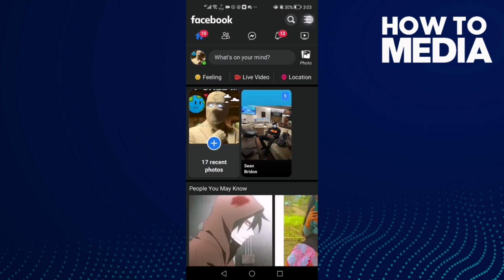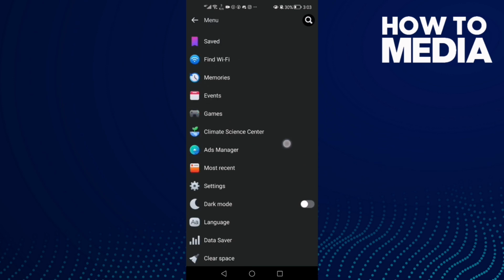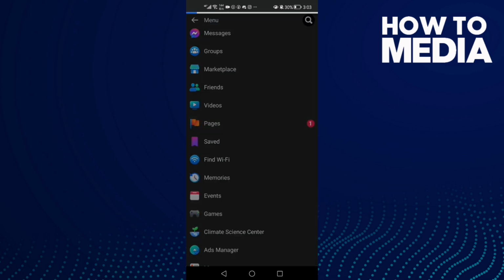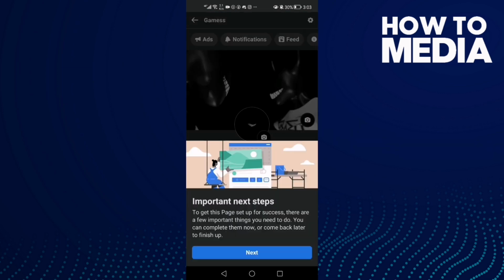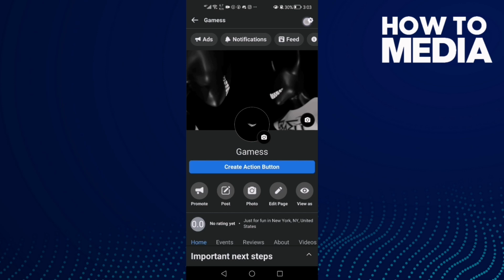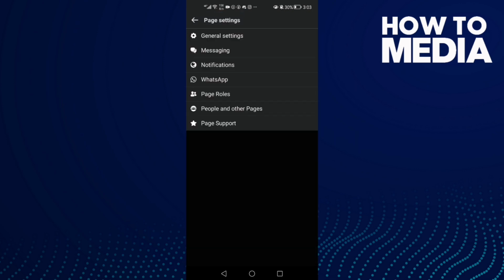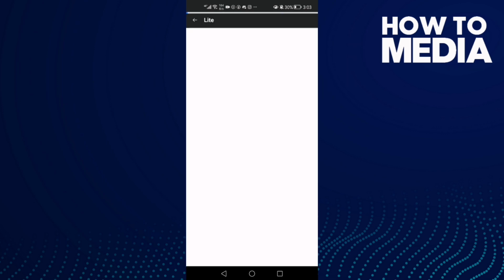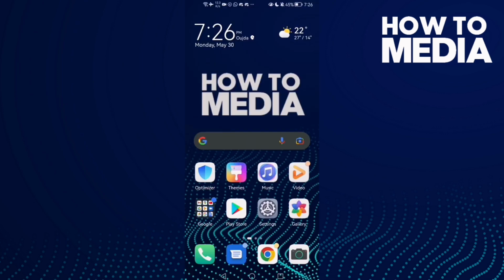How to Find Edits to Your Page Comments Notifications Settings on Facebook Lite App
in this video we discuss :